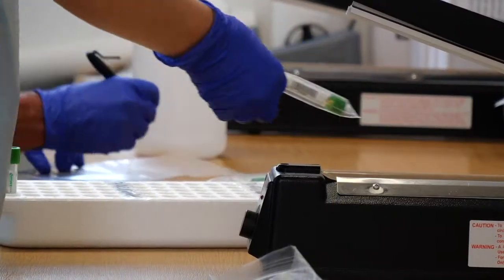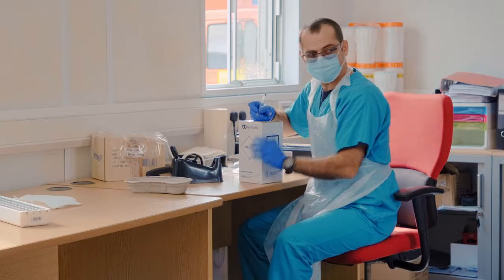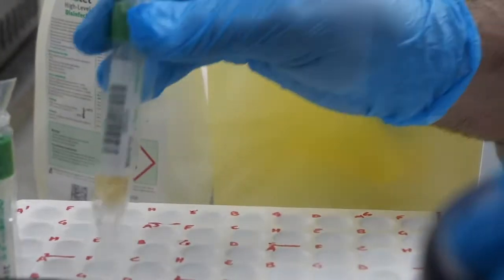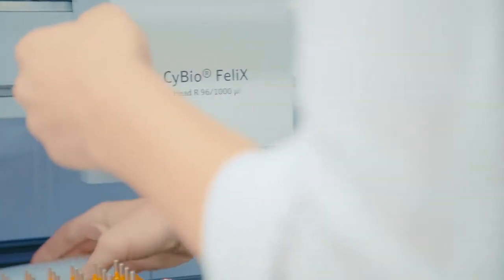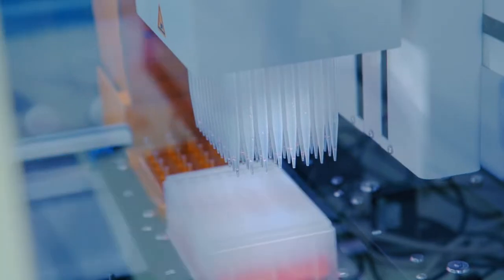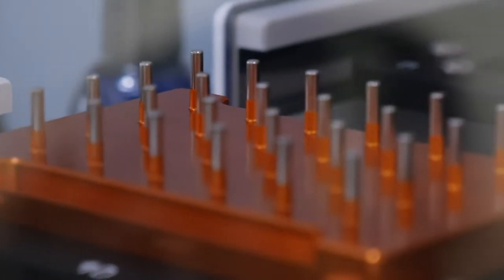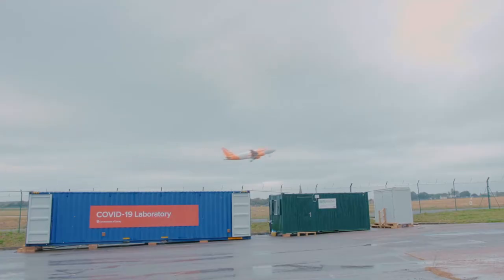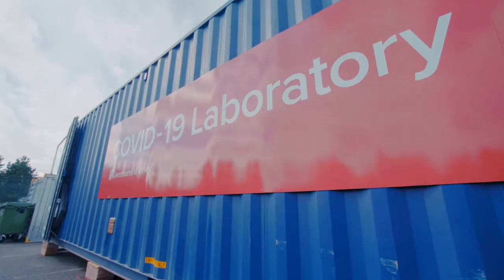Government of Jersey on-island Covid testing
OpenCell is working with the Government of Jersey to provide on-island testing to support the island’s COVID-19 testing programme.

As a part of the programme, all passengers arriving by sea or air are swab tested at the point of arrival. OpenCell’s CONTAIN lab is built in a shipping container for remote deployment and is optimised for COVID diagnostics using real-time PCR tests. This remains the gold-standard testing method due to its high sensitivity. By focusing exclusively on COVID diagnostics the lab is capable of extremely high throughput with up to 2000 tests per day tested. By doing testing in this way it takes pressure off hospital pathology labs who already have to conduct hundreds of different tests for their patients.

Located close to the airport, the lab processes swabs collected from arriving passengers and offers fast results with average swab-to-result in below 12 hours. By testing all arriving passengers allows the Island to identify positive cases more quickly and speed up the contact tracing process. This in turn helps to prevent overburdening the hospital and ensures patients who need care for ongoing illnesses are not disrupted or put at risk by accessing services.

“Community testing must be targeted. Fewer tests, with the shortest turnaround time and the highest sensitivity, at ports of entry can stop COVID outbreaks before they start.” said Helene Steiner, co-founder and CEO. “CONTAIN labs can move to exactly where they are needed reducing turnaround time and cost.”

Dr Ivan Muscat, Jersey’s Deputy Medical Officer of Health, said: "The OpenCell CONTAIN COVID-19 laboratory has increased the Island’s on-island testing capacity. By reducing the time from when a test is taken to providing a result, it significantly reduces both the risk of COVID-19 to the Island and inconvenience to islanders who are isolating until their first test result. Because of this and it’s additional role in internal surveillance and case finding Opencell will be playing a key role in keeping the island safe this winter.”‍‍
opencell.bio/news/jersey